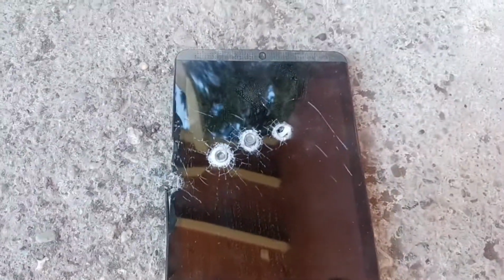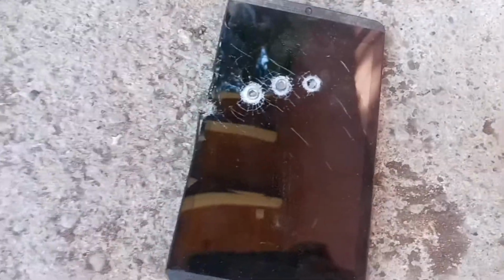Hatsan 135 .30 *How I play video games on a Nvidia gaming tablet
So many like playing videio shooting games. I also like playing shooting games on a video gaming tablet.